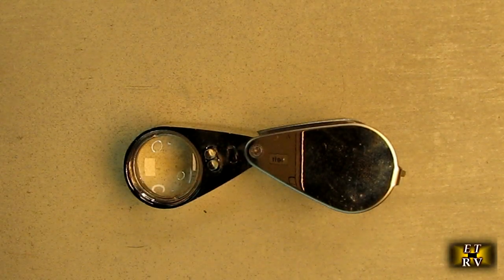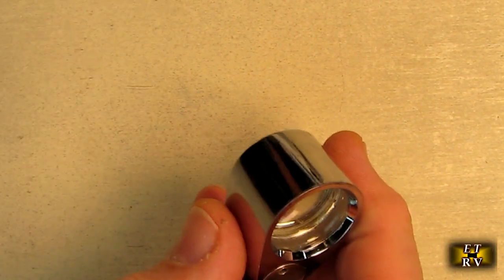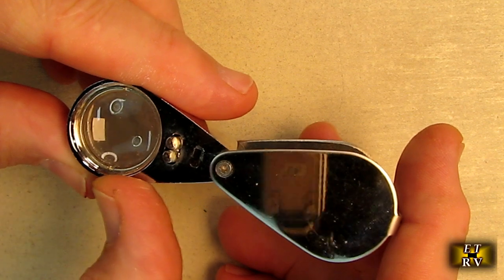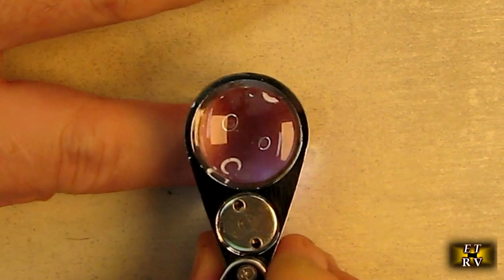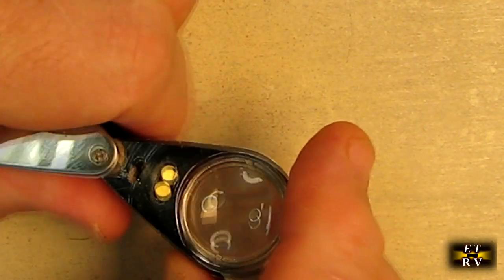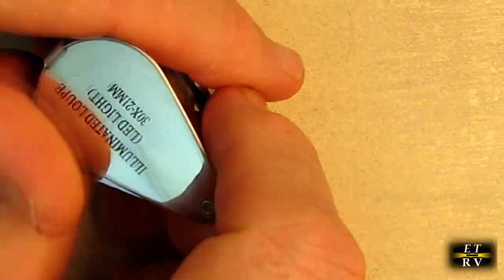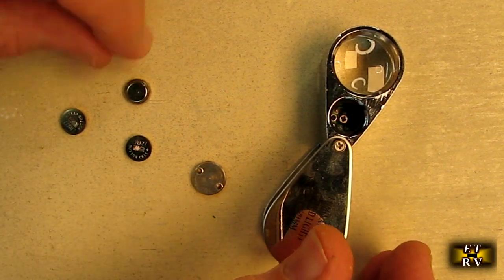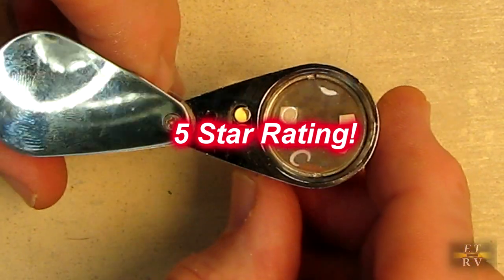REVIEW 40X Full Metal Illuminated Jewelry Loop Magnifier, Pocket Folding with Dual LED's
Bright LED: With this dual LED light source, you can clearly see objects in the dark or in low light. The magnifying glass provides a detector for detecting counterfeit banknotes, which is used for banknotes, passports, credit cards and traveler's checks, etc.
    Pocket size:it is very convenient to carry and you can use it anywhere. It requires 3 LR1130 batteries (Batteries are Included).
    Function:eye loupe is great for rock collectors, coin collectors, jewelers, hobbyists, and also makes a great gift for the kids to explore the fabulous tiny world.
    Foldable Design:Just Pull Out the Jewelry Magnifier to Use, and Put It Back When Not In Use.
    This 40X magnifying glass Illuminated Jeweler Loupe is built from durable metal with an optical glass that is 25 mm in length and has a dual bright LED light.